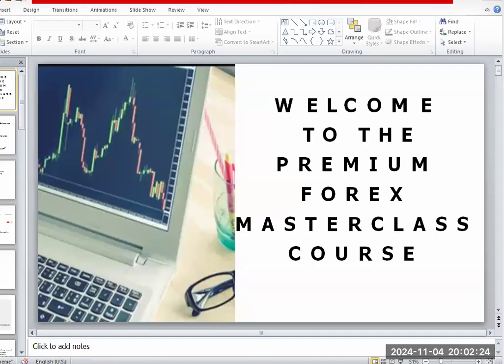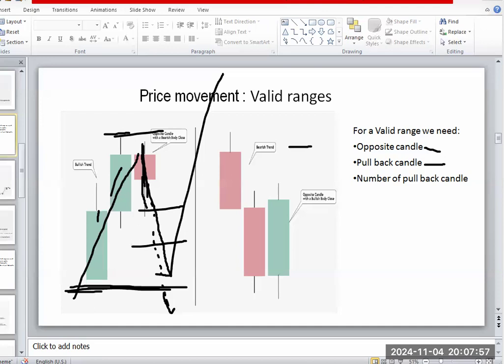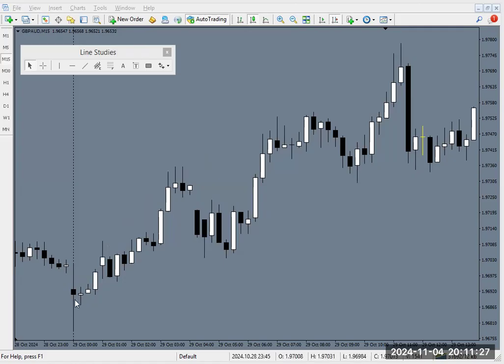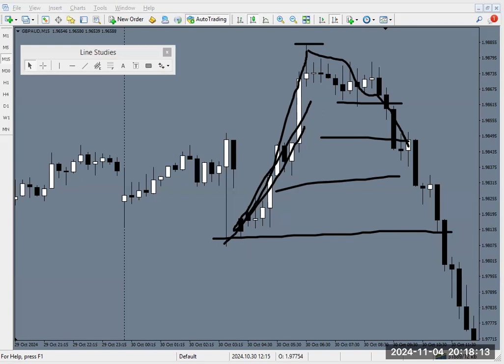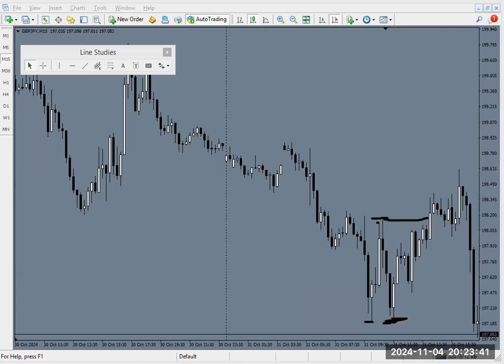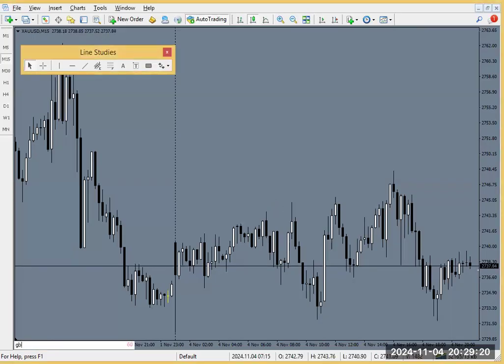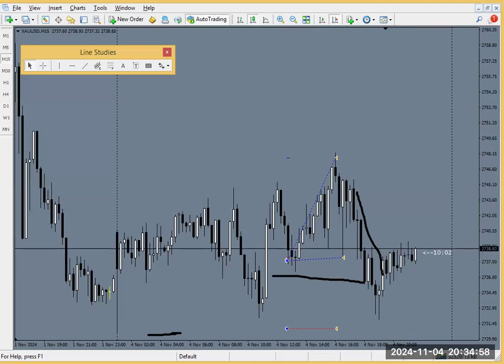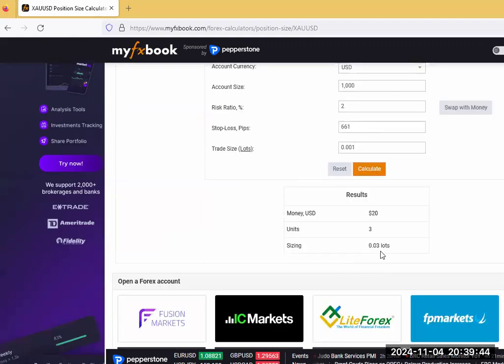BBC FX CLASS HOW FX MARKETS MOVEs PART3 Determining the HL LH structure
BC FX CLASS: HOW FX MARKETS MOVEs- PART3: Determining the HL/LH structure

we looked at valid ranges of price and how to know where to put your stoploss and take profit 1 (TP1)

also we look at a free tool to help  calculate stoploss and lot size to us...